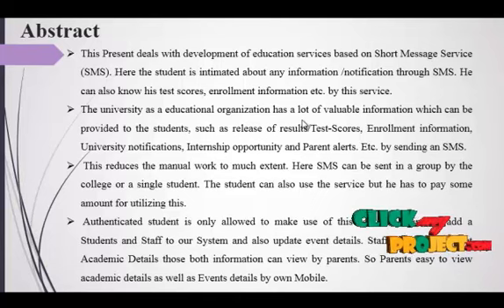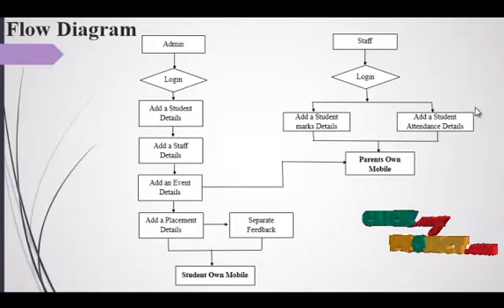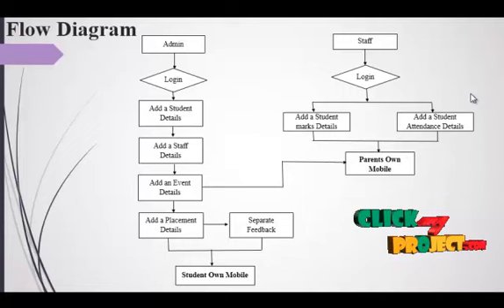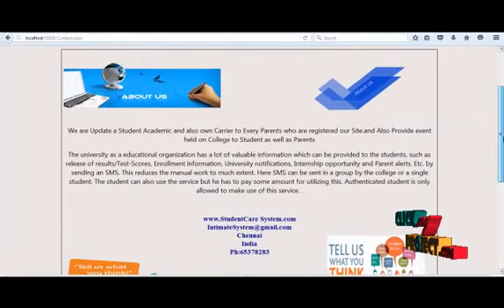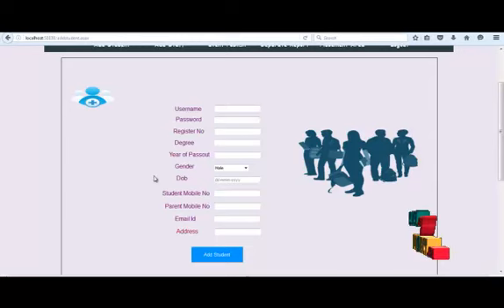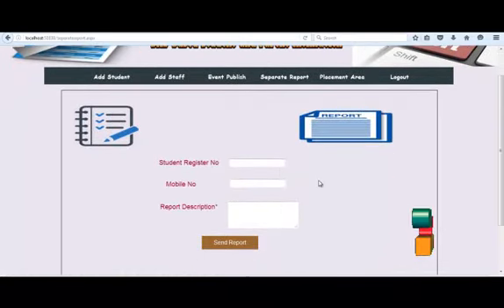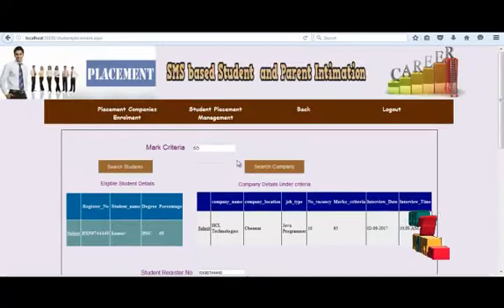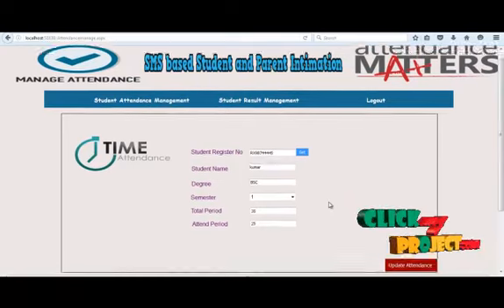SMS based Student & Parent Intimation